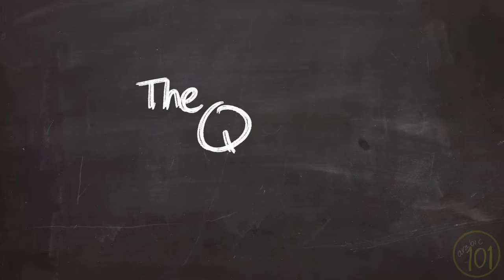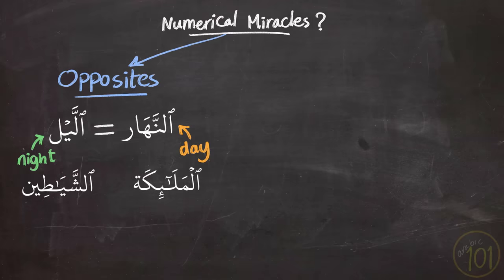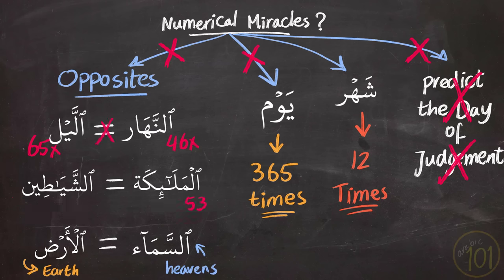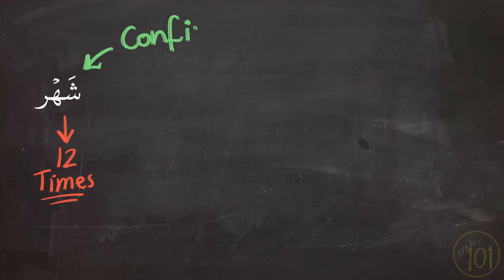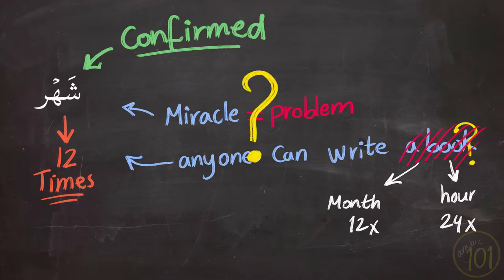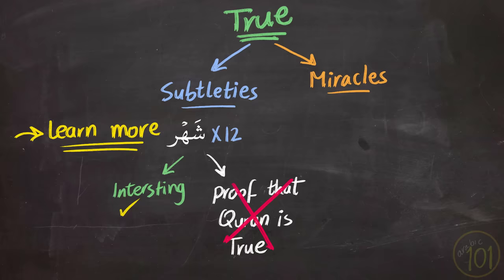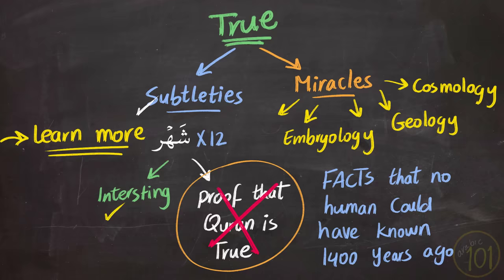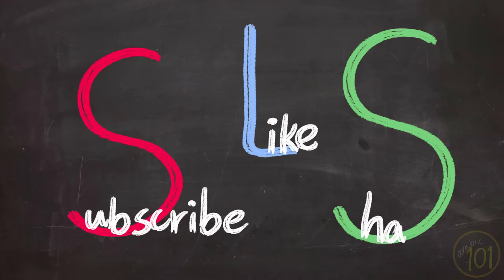The Numerical Miracles in the Quran | Arabic101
In this video, we will answer the following questions:

- What are numerical miracles of the Quran?
- Are these miracles true?
- What is a miracle?
- What is a subtlety of the Quran?
- What is the difference between miracles and subtleties?
- Why aren't the numerical facts of the Quran miraculous?